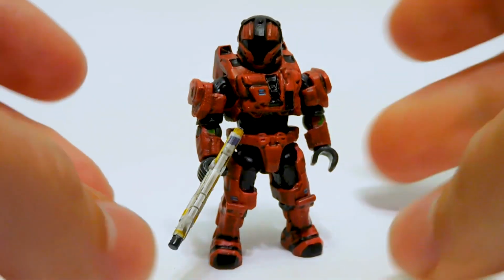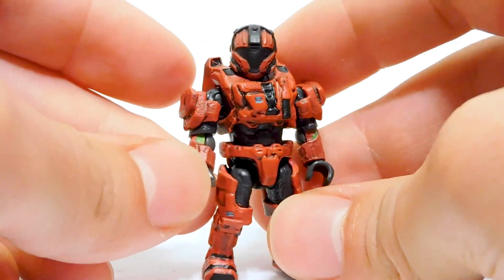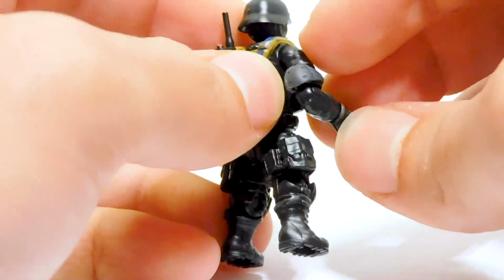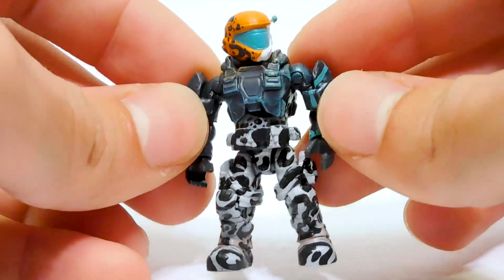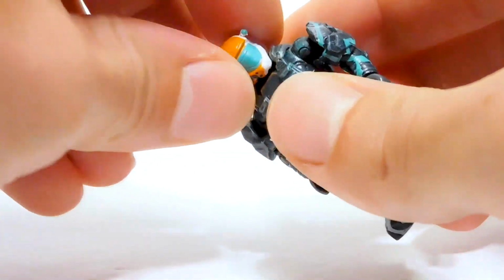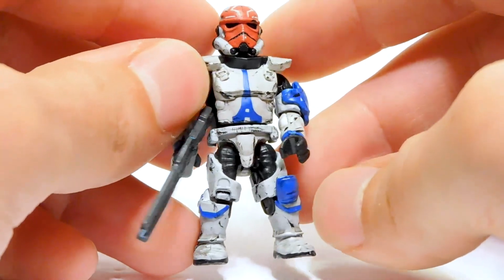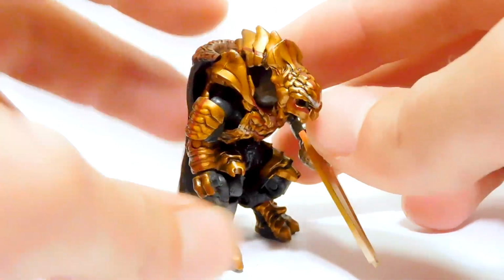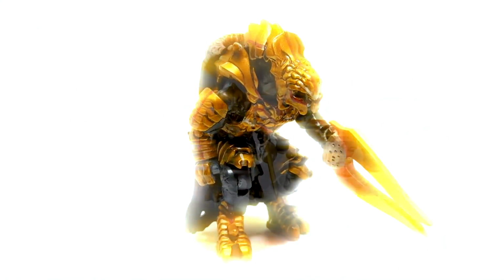Mega Construx Custom Figure Review: The Flustered Assortment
In this video, I have yet another bunch of Flustered's custom figures. These are from across multiple franchises, with some very interesting looks and techniques.

Intro 0:00
CQB Spartan 0:15
Hunk 3:16
Exotic ODST 5:38
332nd Stormtrooper 7:49
Leon 11:27
Arbiter 13:30
Final Thoughts 16:30
Outro 17:48